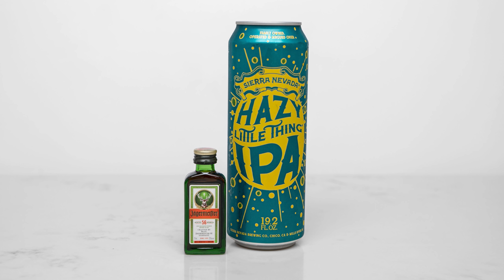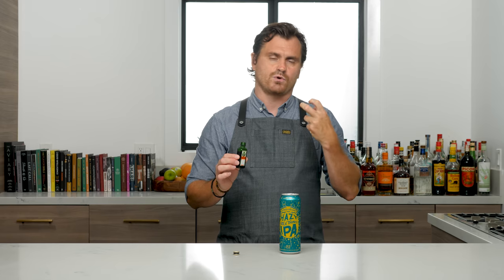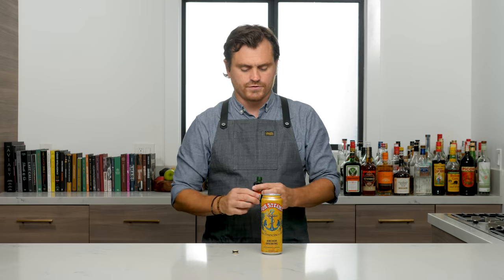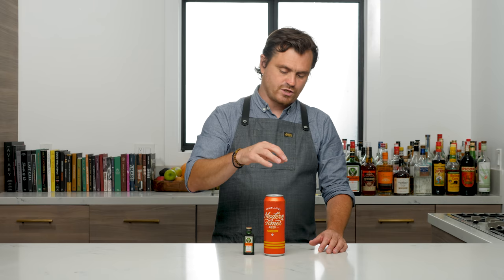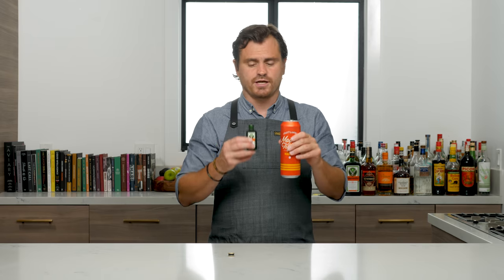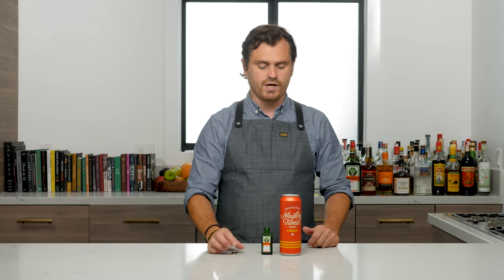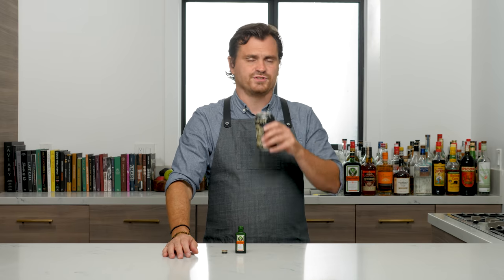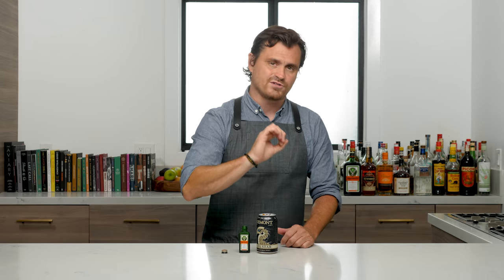What Happens When You Pair Jägermeister And Beer?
Today we're partnered with Jägermeister to take part in their Deer & Beer campaign. What is that you ask? it seems like a no brainer that Jägermeister would pair pretty well with beer. Given that Jägermeister is a German Liqueur made with 56 different botanicals it is kind of a no brainer that it would pair well with beer. But what I found so incredible was how many different beers you can pair it with and how many different flavors the Jägermeister brings out in the beer. In this video I pair some of my favorite beers with Jägermeister and talk through the flavor profiles to see what I'd find, I even throw in a wild card to see what happens. Pretty simple on it's face but the results blew me away! Now that I now you guys are all gonna be rushing out to try this you can find your perfect airing
So go forth and Deer & Beer my friends!

0:00 Intro
0:07 What is Deer & Beer?
1:25 IPA
1:57 Tasting Notes
3:10 Anchor Steam
3:47 Tasting Notes
5:04  Sour (Beer)
5:44 Tasting Notes
7:10 Stout
8:16 Tasting Notes
8:53 Conclusion